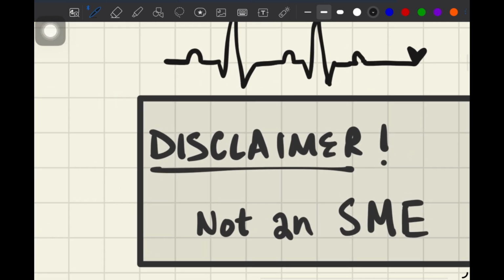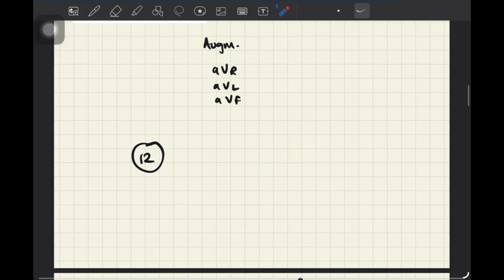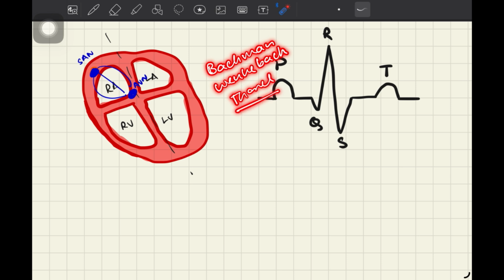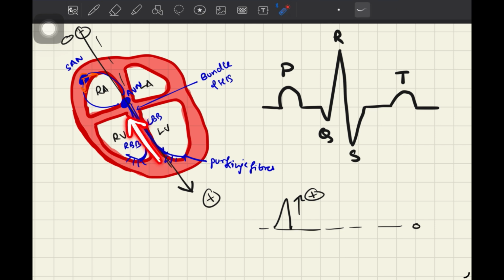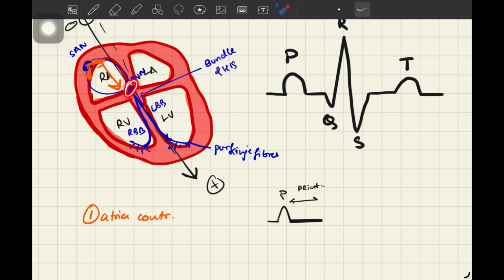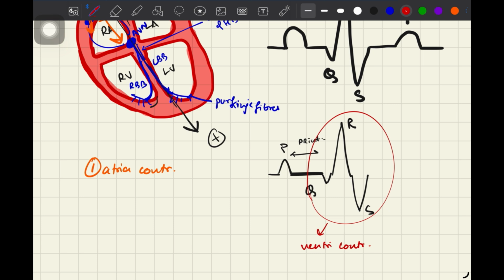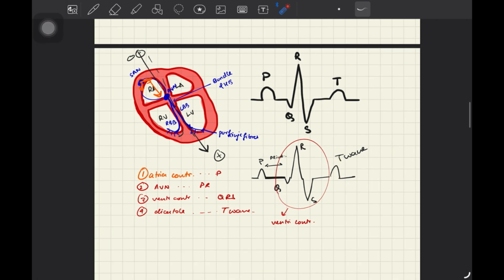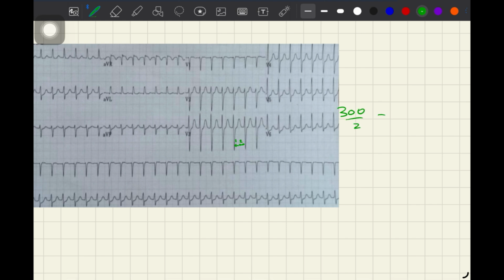ECG Part 1: Basic Concepts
This is part 1 of a series on decoding ECG. It will get more advanced with each video. Hope you’ll stay till the end of this series! (PS: the speed on this video has been increased hence my voice is so high pitched 😭)